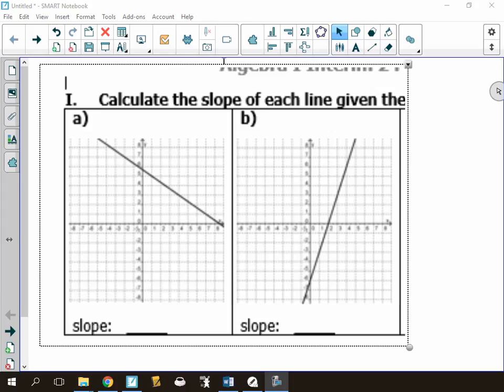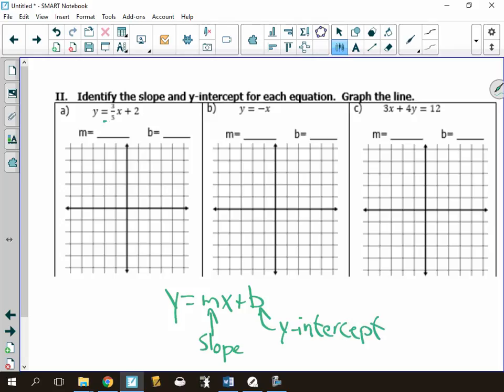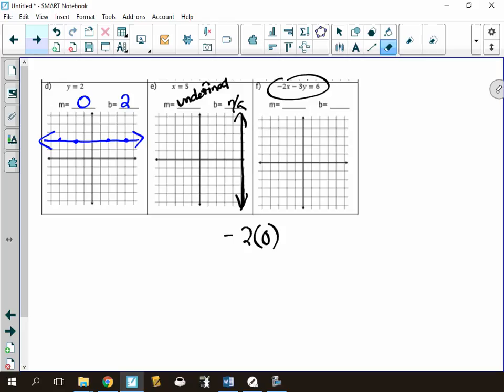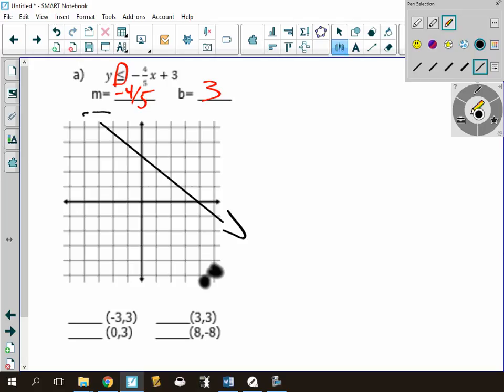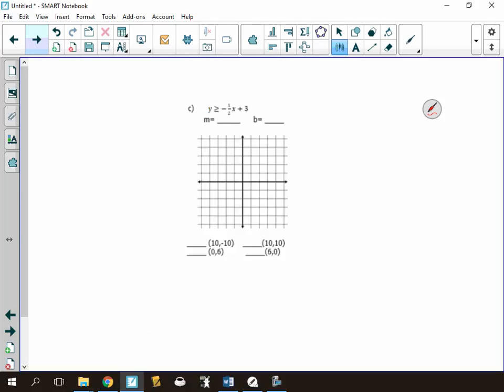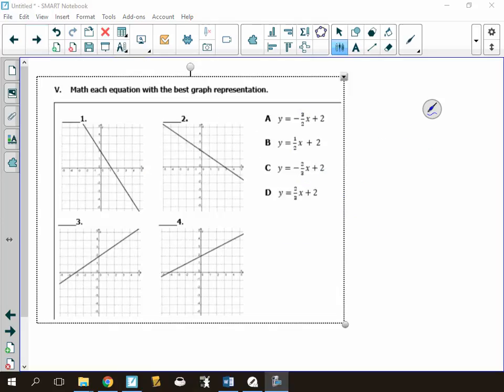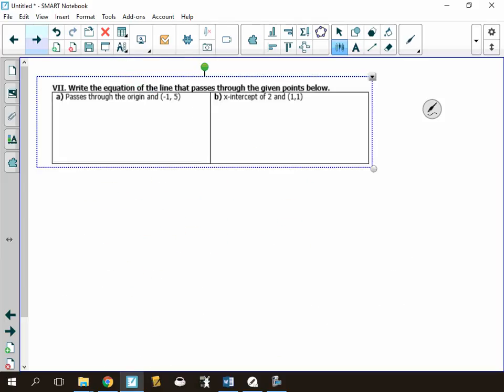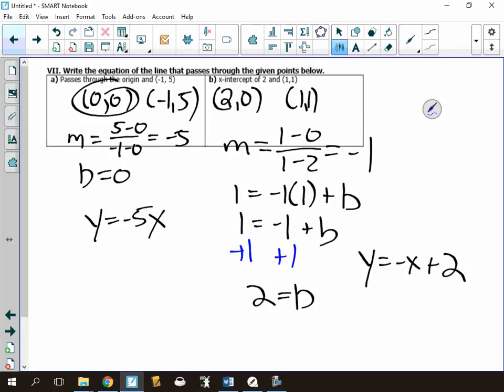Interim 2 review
For Freedom High School